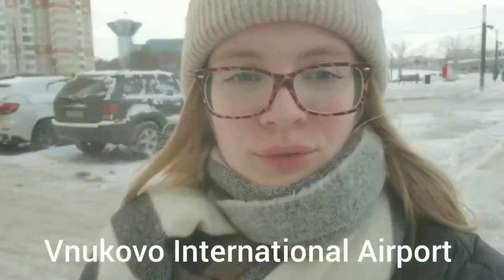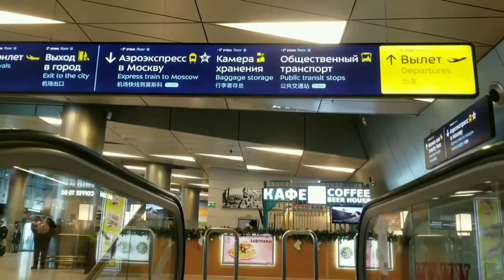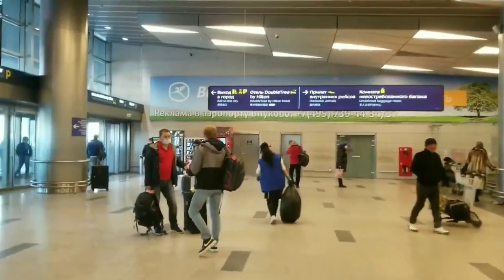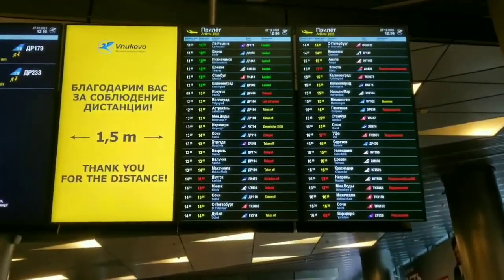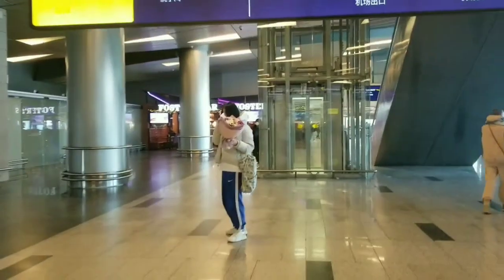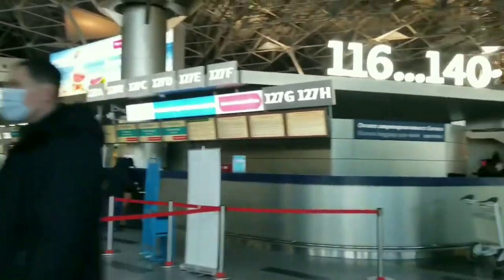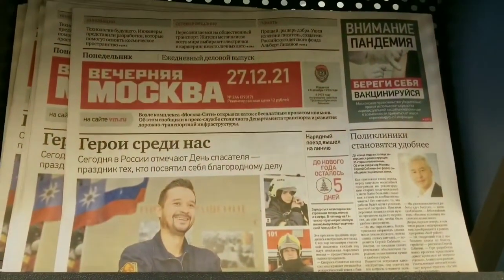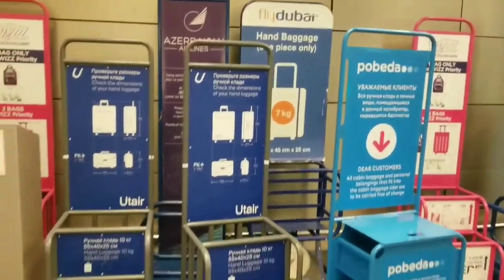VNUKOVO INTERNATIONAL AIRPORT. MOSCOW